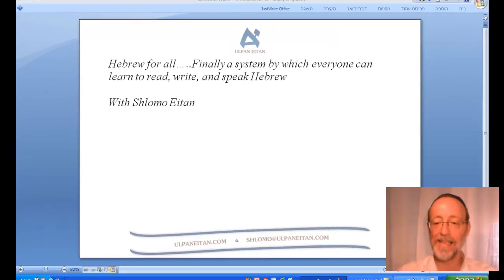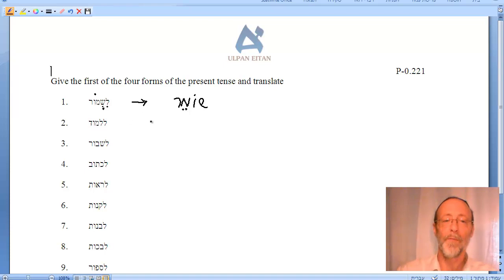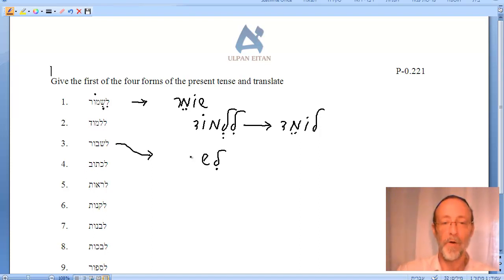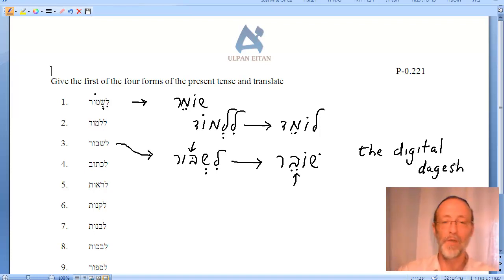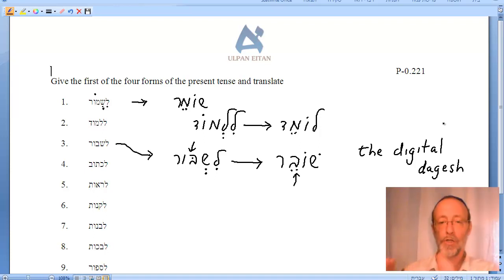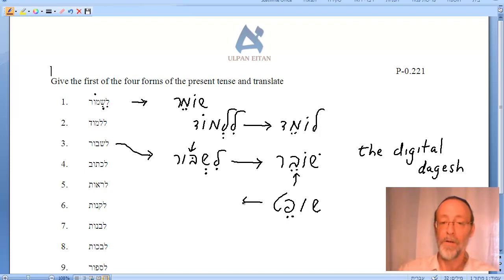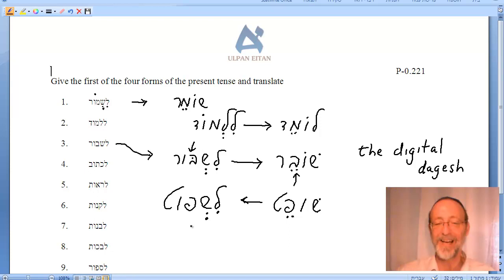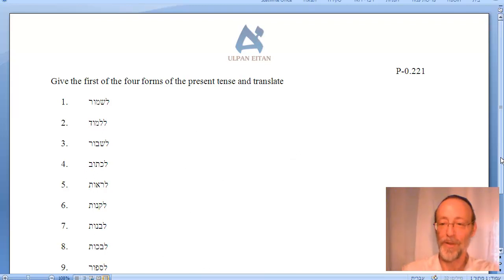Hebrew For All-Lesson 7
Lesson 7- Review plus "the digital dagesh"